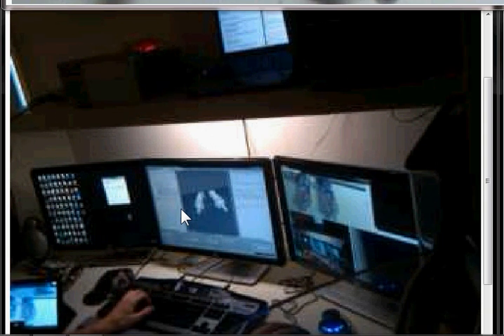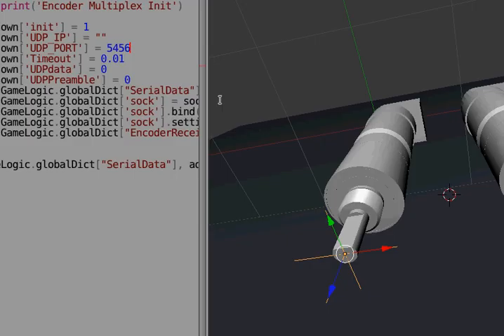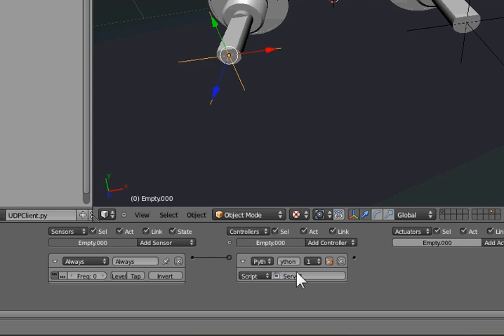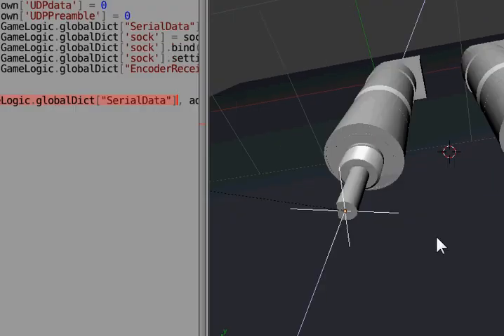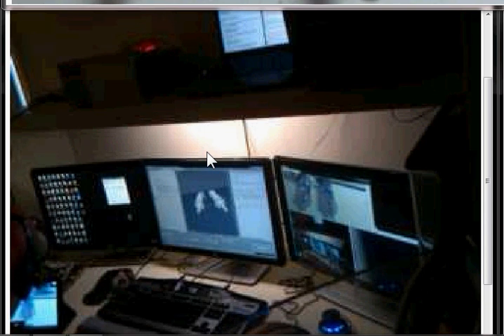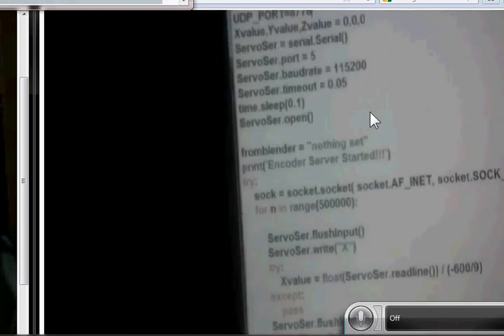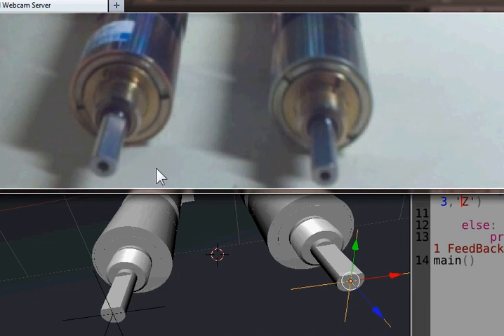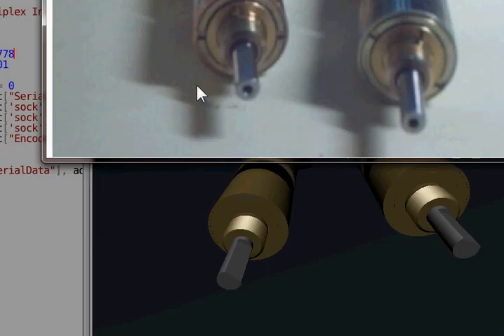Blender Model Position Updating In RealTime From Servo Motor Encoder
This is a tutorial that shows how to read encoder feedback from servo motors in Blender and update 3D models in real-time